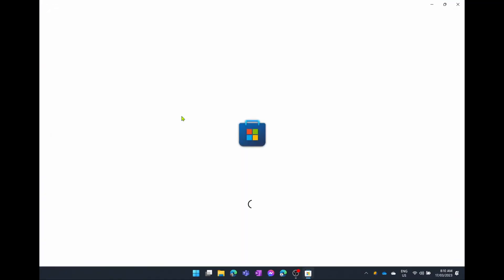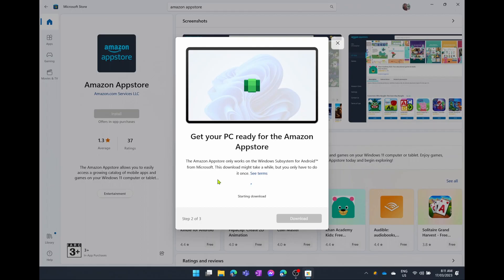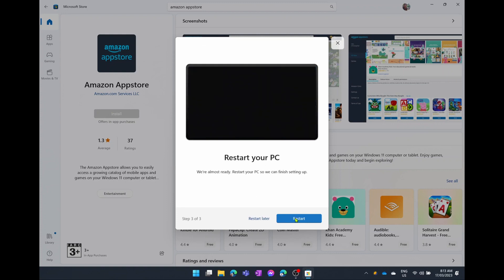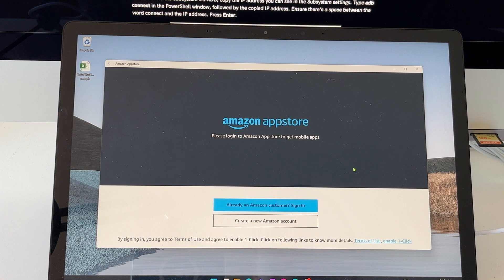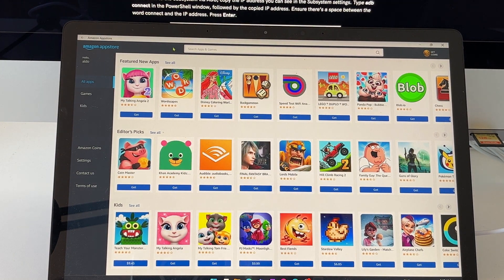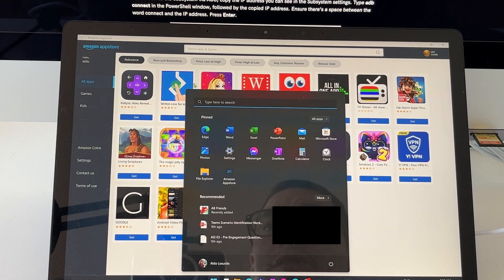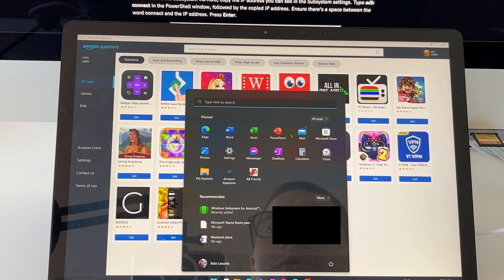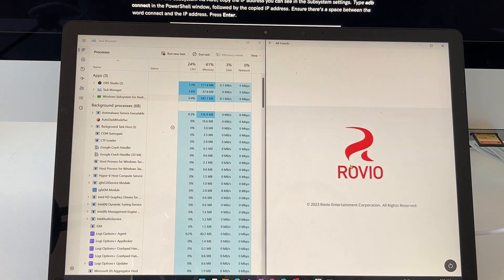How to run Android Apps on Microsoft Surface and Windows 11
In this video, I'll show you how to install Android apps on your Microsoft Surface and Windows 11. Android is one of the most popular mobile operating systems and there are a ton of great apps available for it. If you're looking for ways to use your Microsoft Surface and Windows 11 in a new way, then this video is for you!

By installing Android apps on your Microsoft Surface and Windows 11, you can use your device in a variety of ways. You can use it for work or play, and you can even run Android apps on it in a desktop environment! If you're looking for ways to use your Microsoft Surface and Windows 11 in a new way, then this video is for you!

How to run Android Apps on Windows 11 - Android Authority detailed guide

Timestamps:
0:00 Introduction & System Requirements
1:21 Installing Amazon AppStore and Windows Subsystem for Android
4:12 Amazon AppStore first look
6:18 Task Manager to to see utilisation
6:56 Gaming test & Lag
8:58 Amazon App catalog and limitations
9:52 Thoughts on Android Apps on Windows